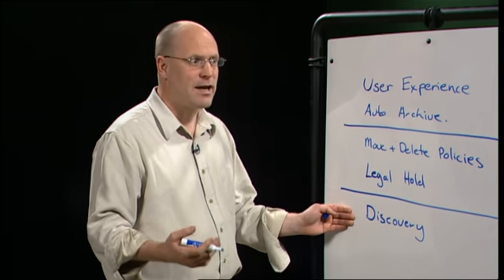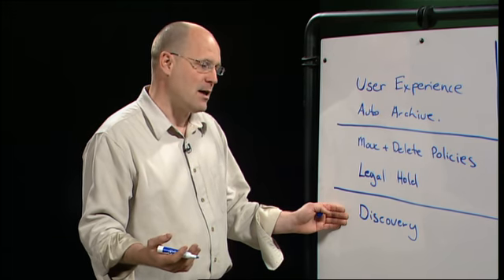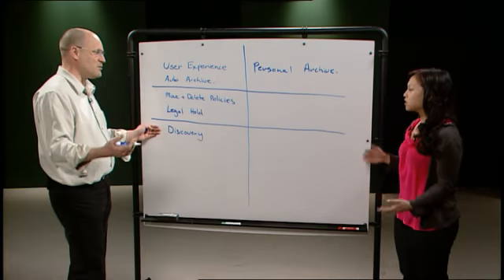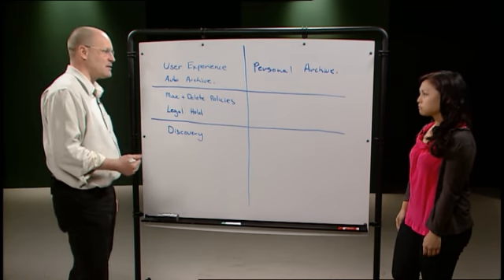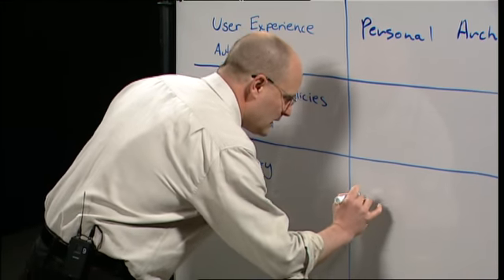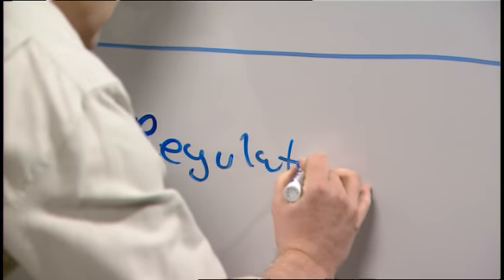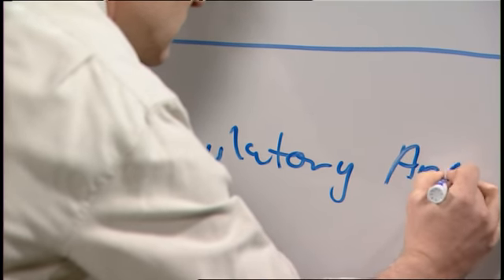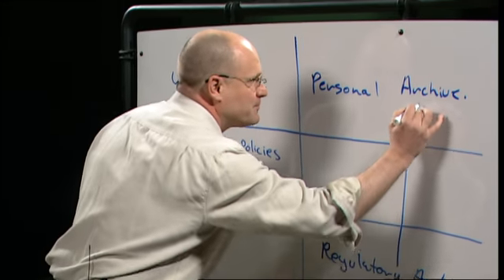Geek Out with Perry - Archiving in Exchange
Episode Four

Perry Clarke, a General Manager on the Exchange team covers the Exchange archiving story, the suite of features that the team has invested in and ideas on what's to come.